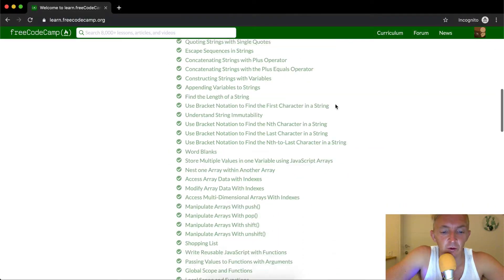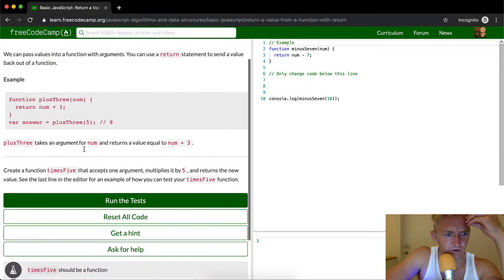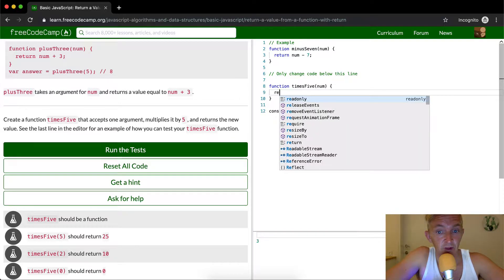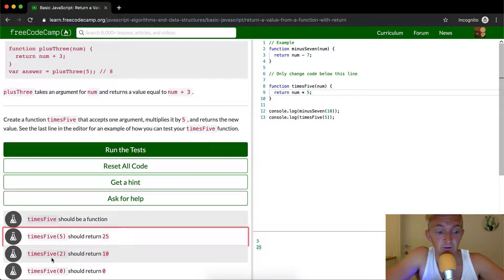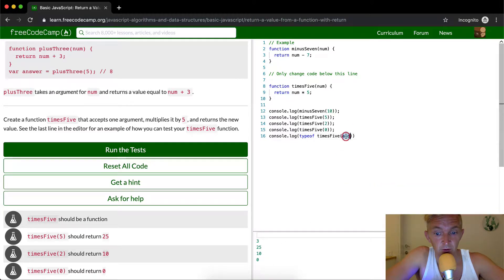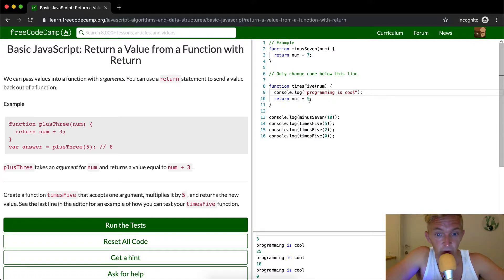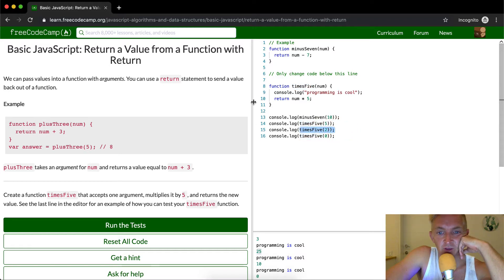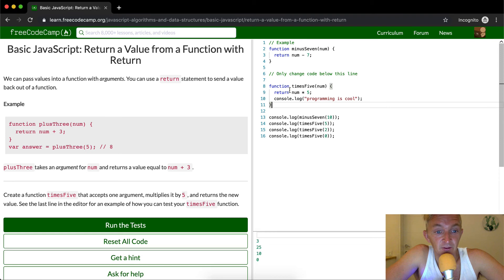Return a Value from a Function with Return - Free Code Camp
In this free code camp accompaniment, I go into a bit more depth about why a return value is useful. This is my attempt to provide a bit more guidance and explanation regarding the JavaScript lesson. The goal is to provide a deeper understand of the coursework to a young developer.